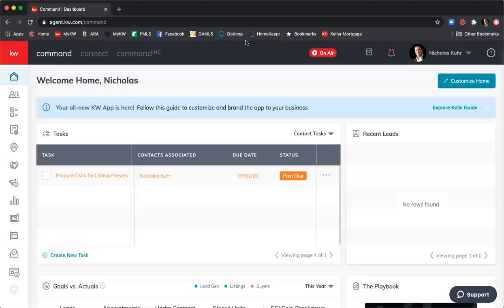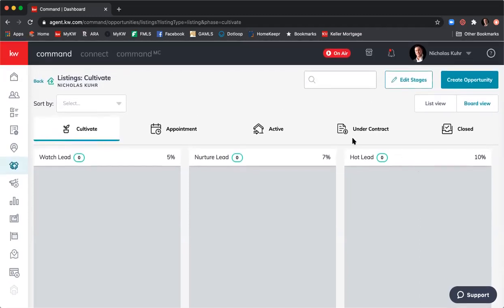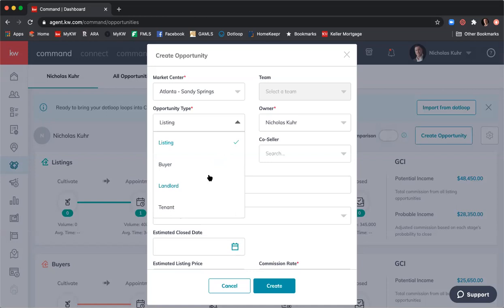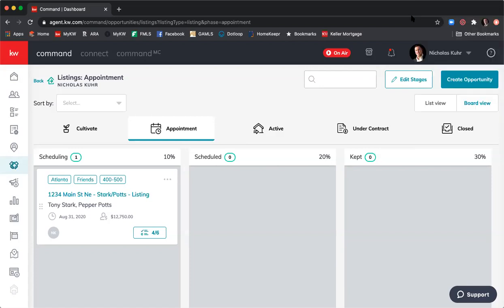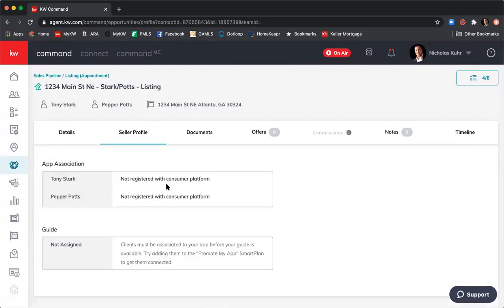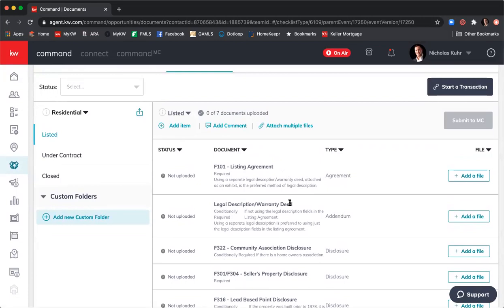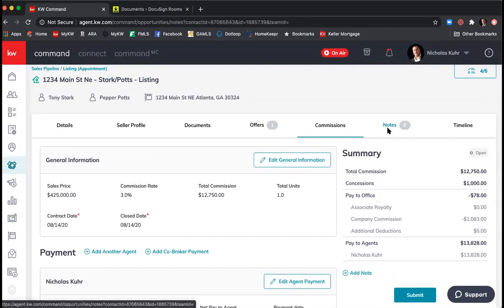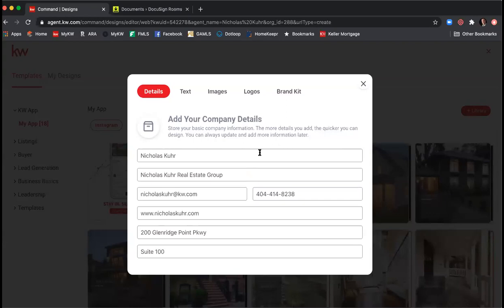Take Command 03 | Opportunities, Designs, & Paid Campaigns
Keller Williams First Atlanta Take Command Training on Opportunities, Designs, & Paid Campaigns 07/14/2020